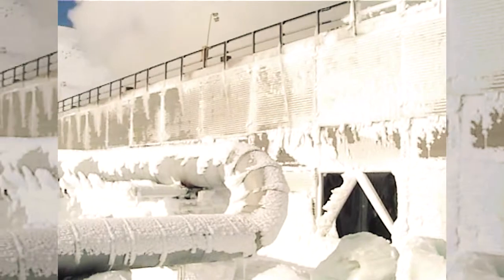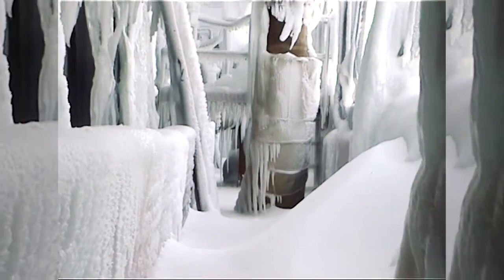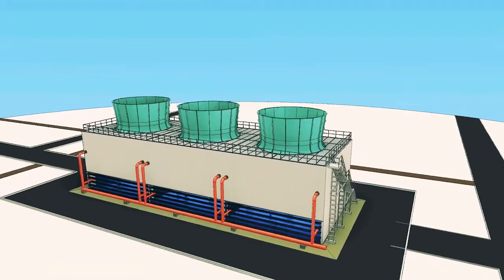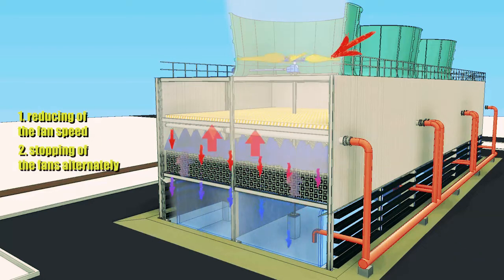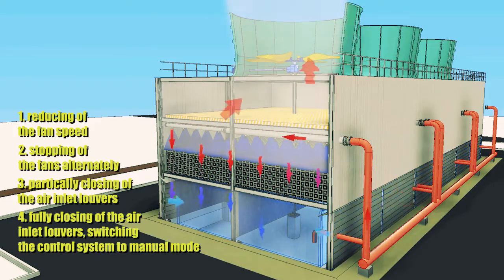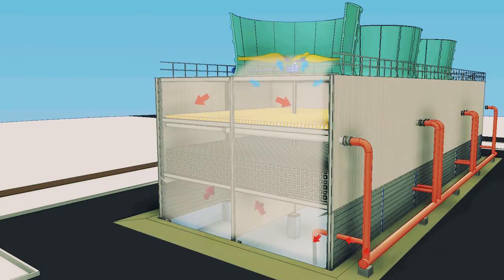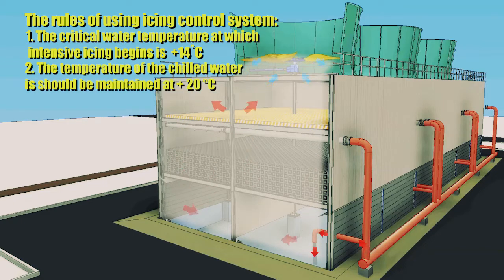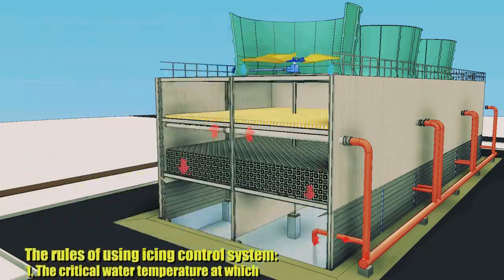Cooling Tower. How does a cooling tower works in the cold season?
How does a cooling tower work in the cold season. Why is ice formed.

During the cooling tower operation at the cold period, even without a fan is operating, there is a good thrust from the evaporating hot water. The air speed at the entrance of the cooling tower is at least 2  4 meters per second. The outside temperature is below zero.

As a result, there is an intensive cooling of the air intake window, louvers and cooling fills.  Also, intensive icing contributes by wind and low temperature.

We will show you the system to fight the icing of the cooling tower.